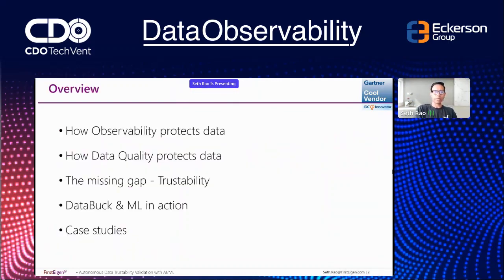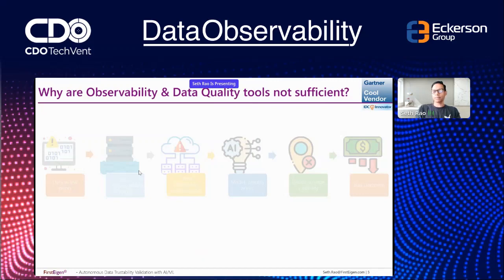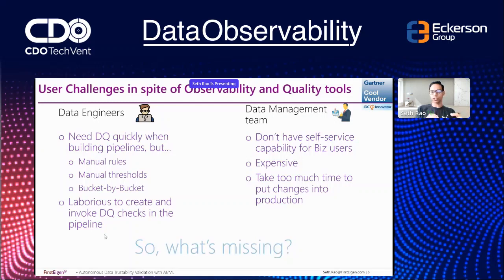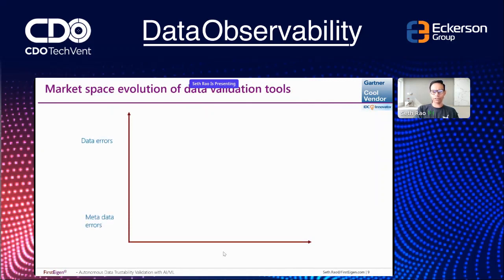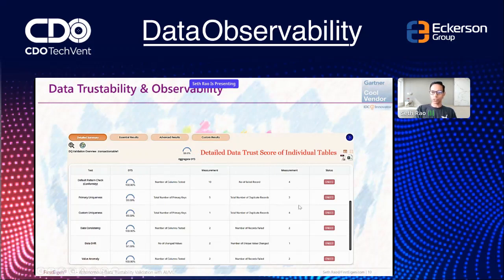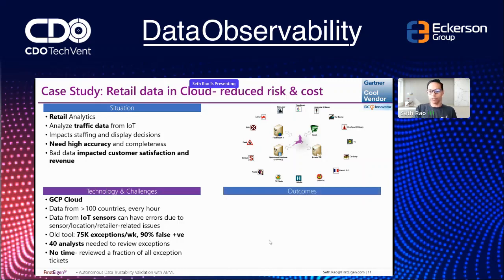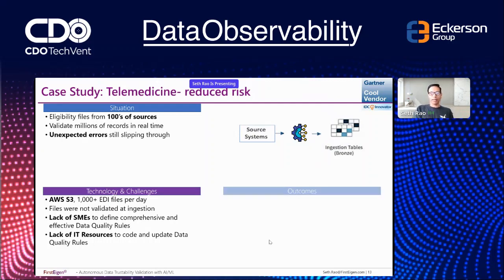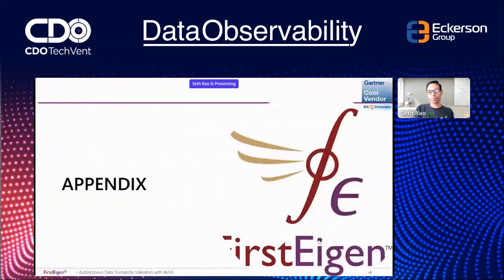Eckerson Group CDO Techvent Unified Data Observability and Trustability by FirstEigen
Data-error is corrosive, it spreads fast and quietly. Explore how to go beyond traditional Data Observability tools to Autonomous Trustability of data lake, data warehouse and data pipeline. See how AI/ML can be used to continuously validate data by auto discovering relevant Data Quality (DQ) rules, that also self-heal. Implementing at any point along the data flow from lake to consumption, including the pipeline can cut DQ cost by over 50%.